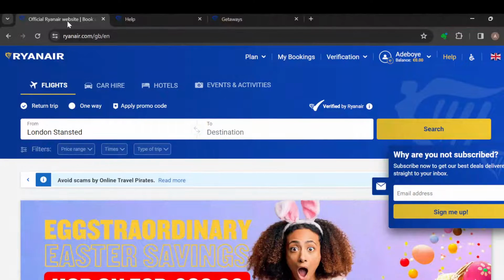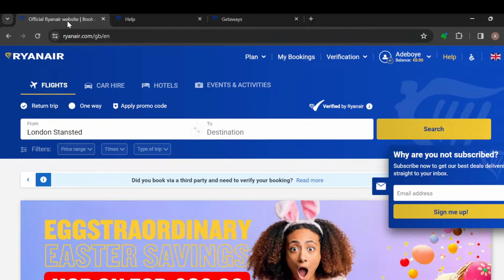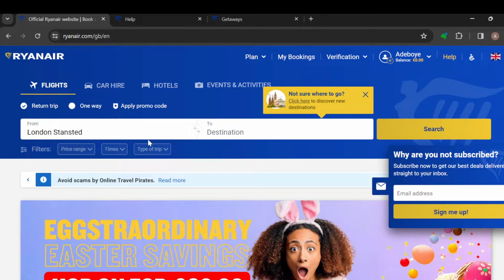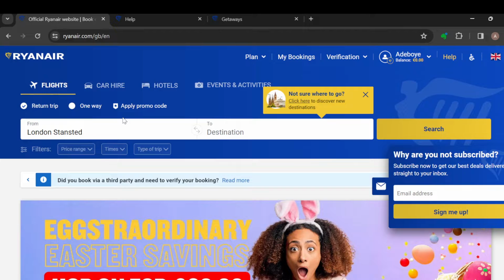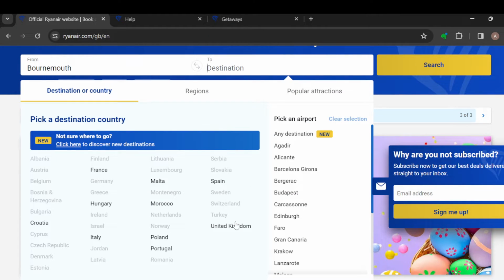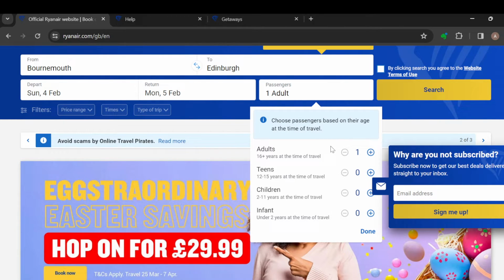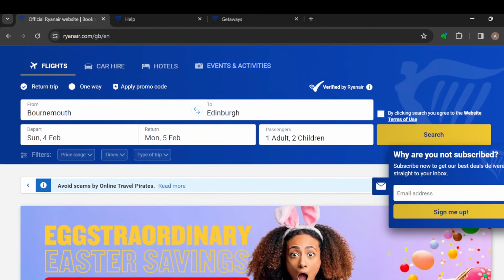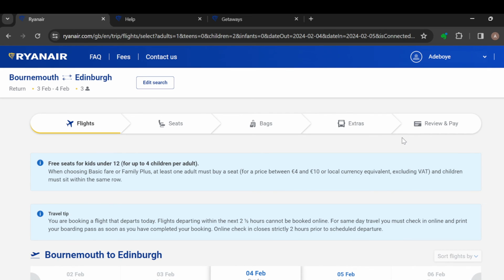How To Add A Child On Ryanair (Quick Tutorial)​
Today we talk about How To Add A Child On Ryanair, so stay until the end of the video to see the full explanation.